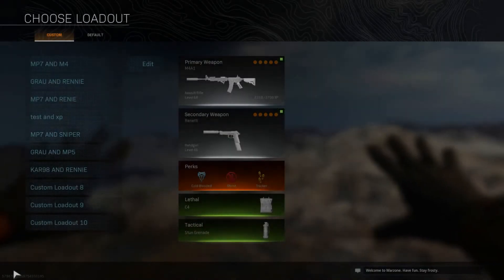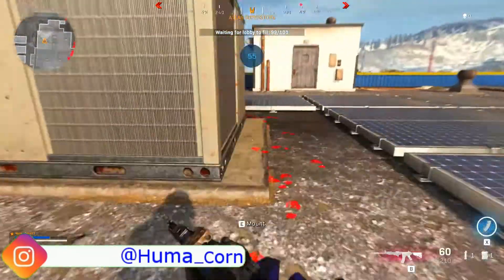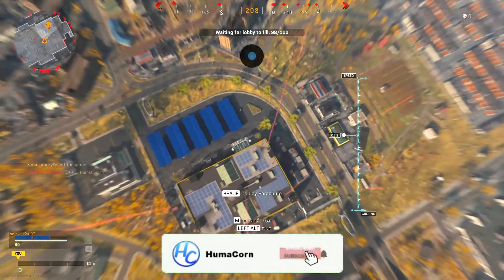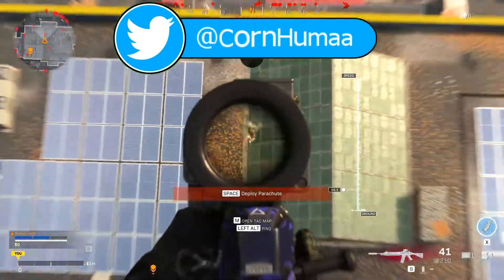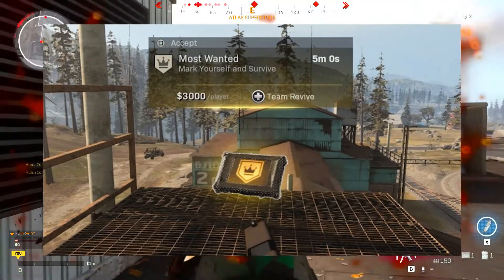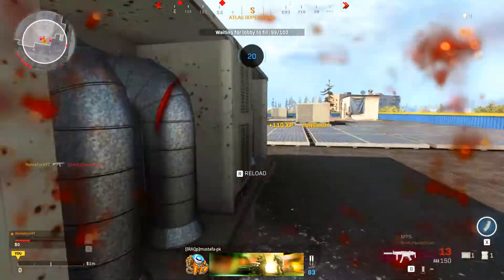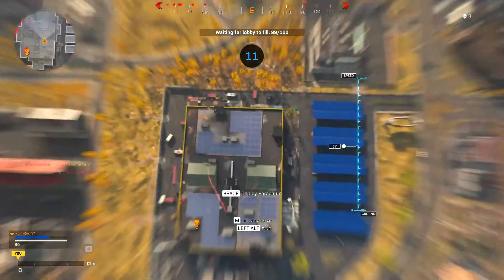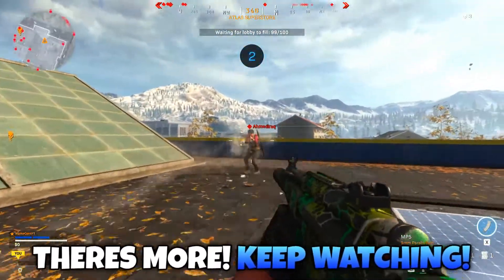THE WARZONE NEW CONTRACT IS THE BEST! (Warzone most wanted contract explained)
Hey guys Huma Corn here and in todays video im going to be telling you about the warzone most wanted contract reward and how its the best contract in warzone right now. this is a warzone new contract since its season 4.

Thanks for watching if you want to see more videos make like this one make sure to subscribe and turn notifications on so you dont miss them! and dont forget to like the video if you enjoyed it at any point!